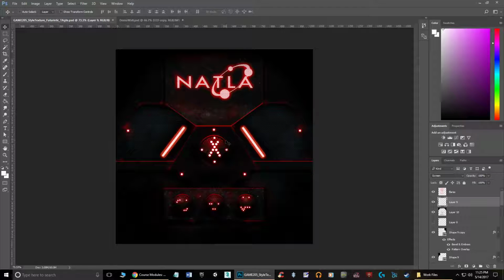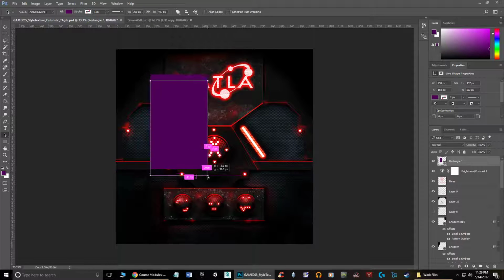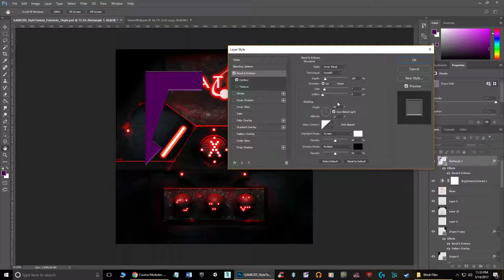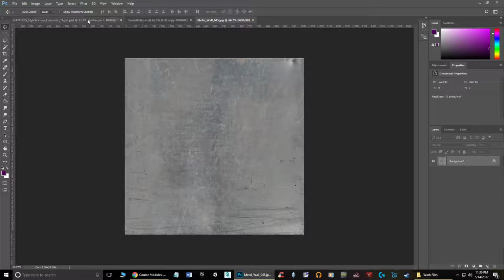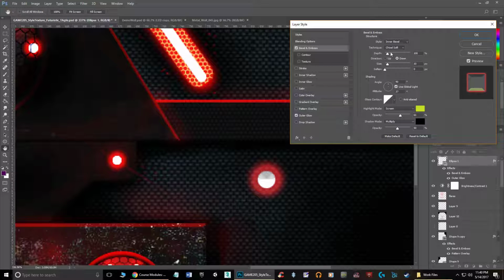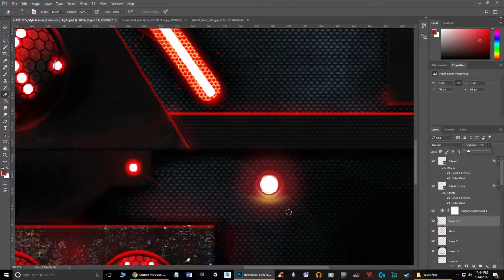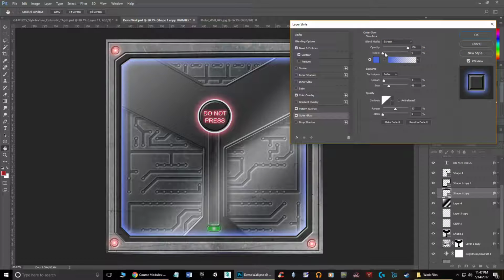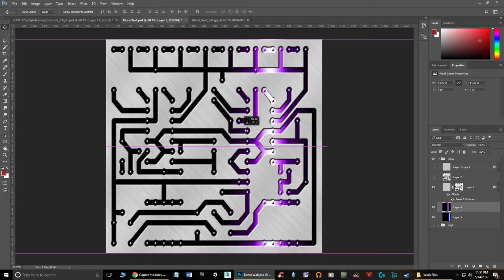Painting Futuristic Looking Textures